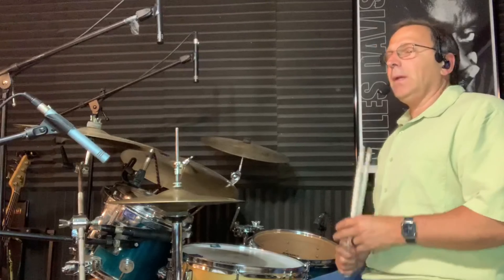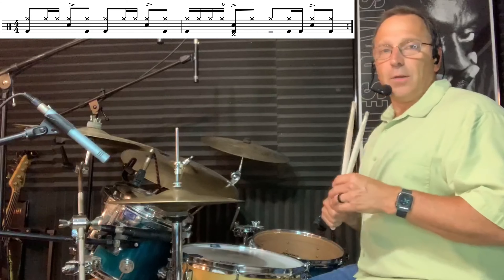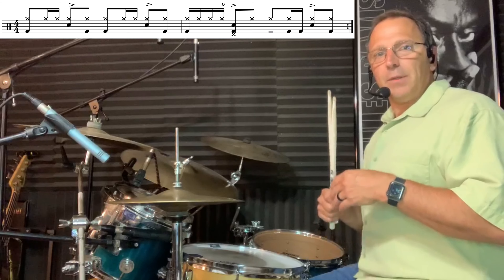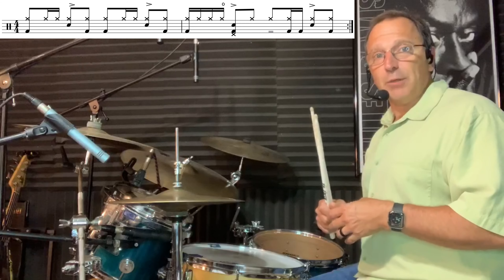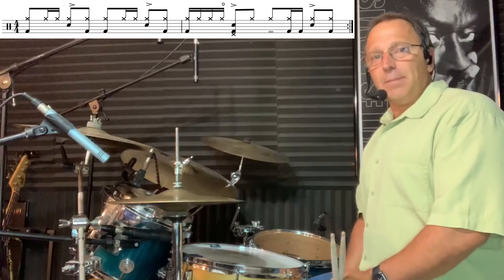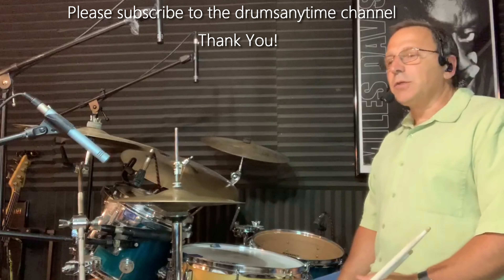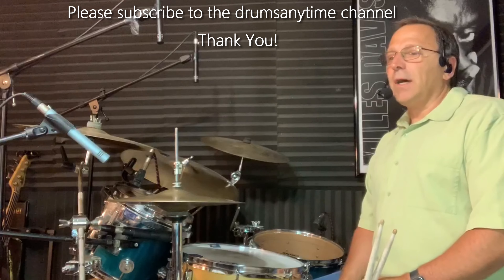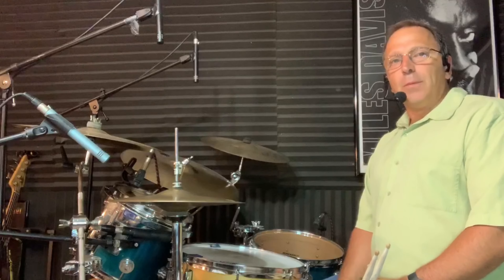Beat of the Week! Stevie Wonder's "That Girl"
This is a cool two bar drum machine beat, and has a couple of small challenges, including playing four sixteenth notes in a row with the right hand and an open hi-hat in an interesting spot. Enjoy!